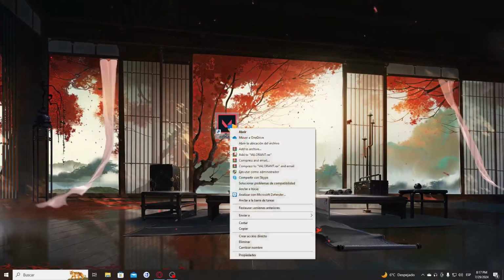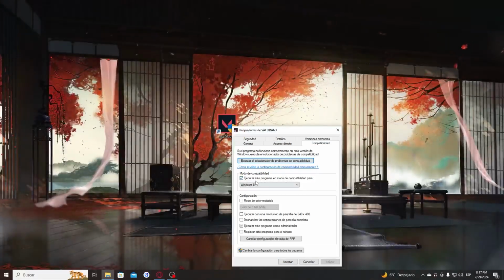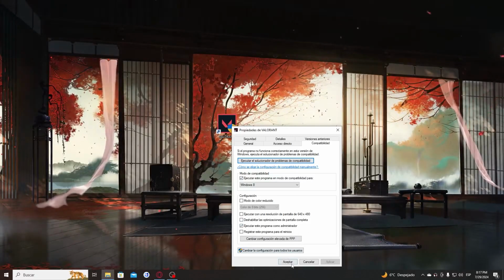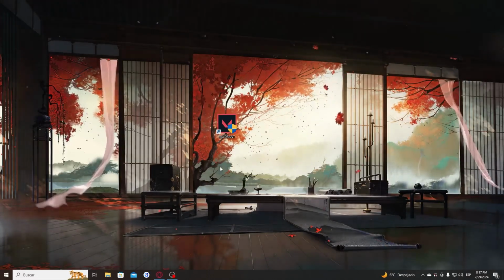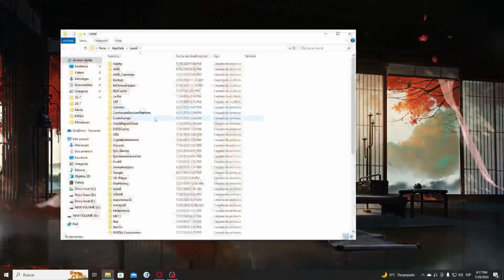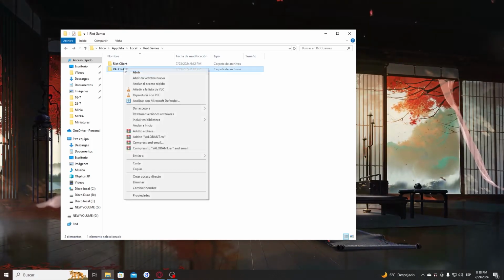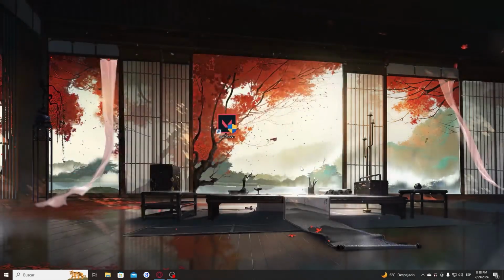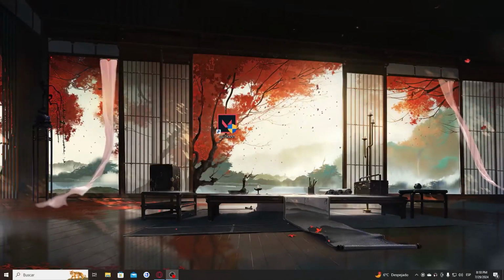Fix Valorant STUCK on Loading Screen (2024)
Learn how to fix Valorant stuck on the loading screen with this 2024 guide. This video provides clear and concise instructions to help you troubleshoot and resolve common issues preventing Valorant from progressing past the loading screen. Whether you're encountering these problems on Windows 10 or other operating systems, this guide will make the process straightforward and easy to follow. Stay updated with the latest tips and strategies for optimizing your Valorant experience.